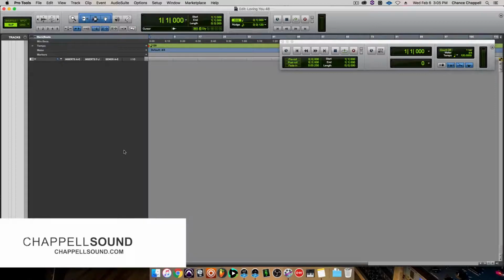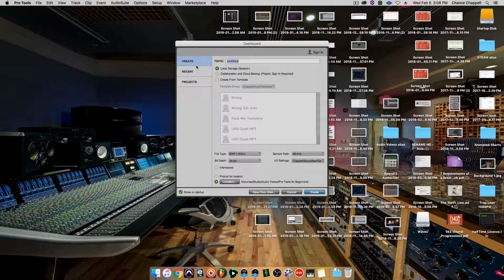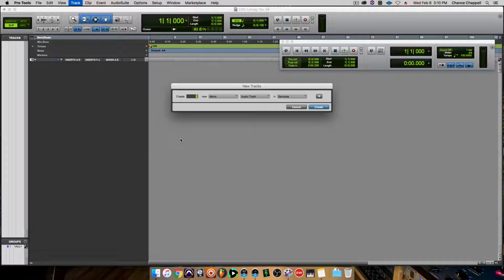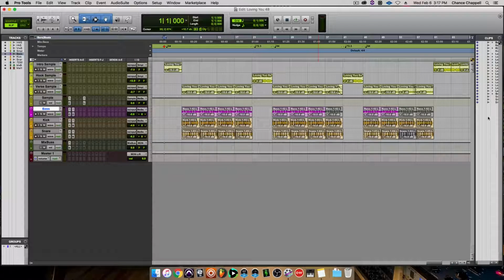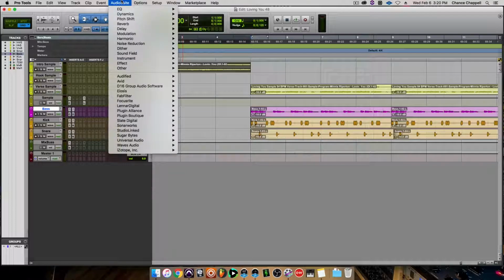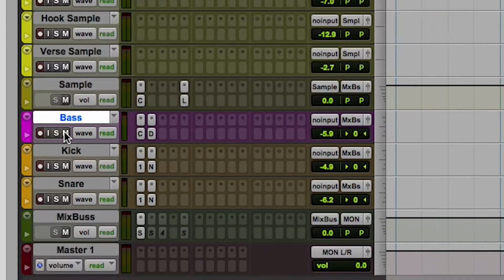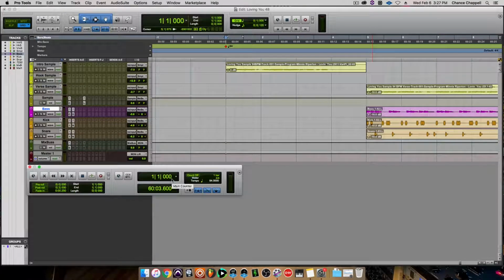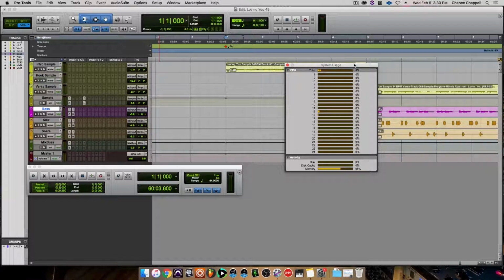How To Use Pro Tools - For Beginners!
Hey everyone! Today I will be walking you through the most widely used DAW in commercial studios worldwide: Pro Tools.

Follow Chance here!